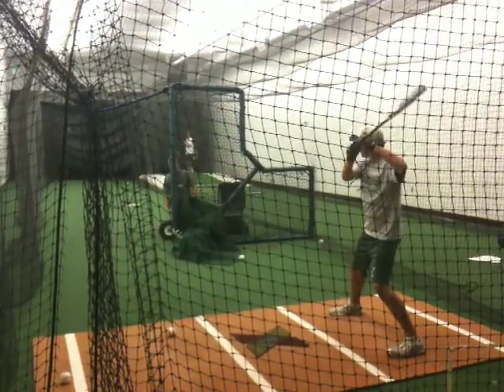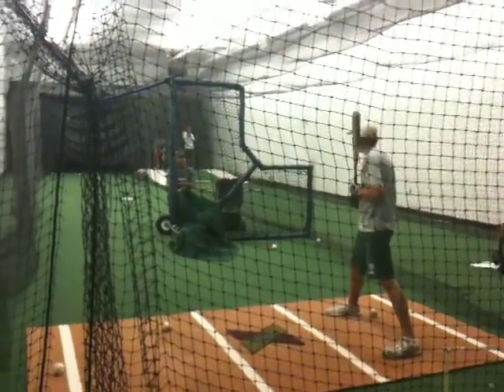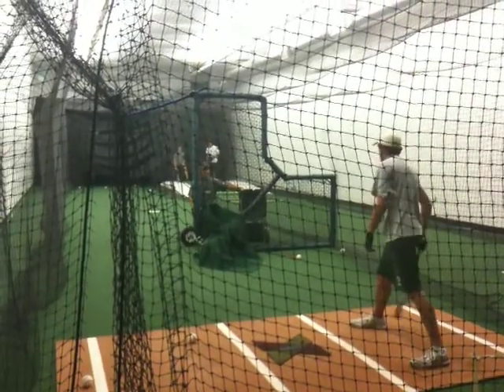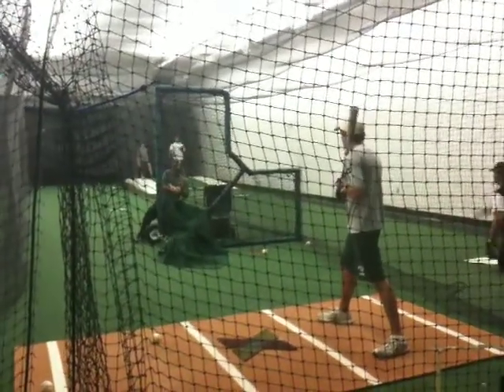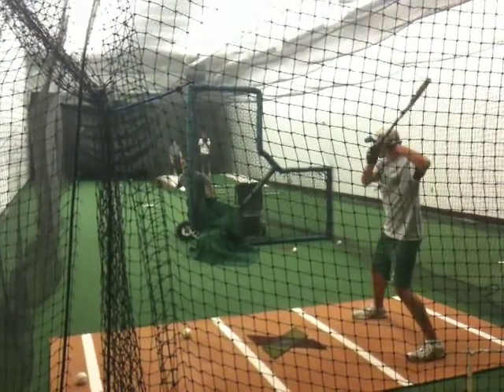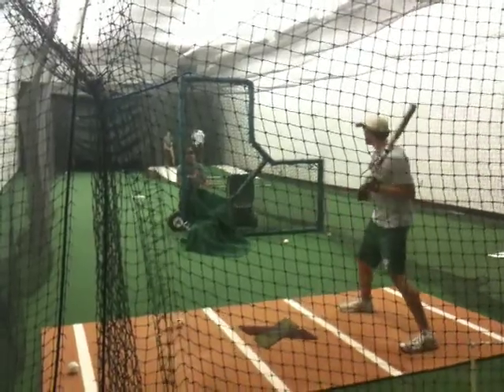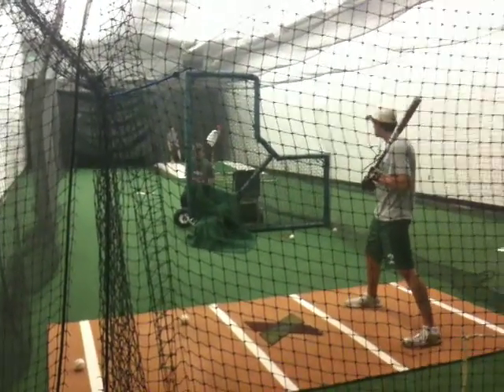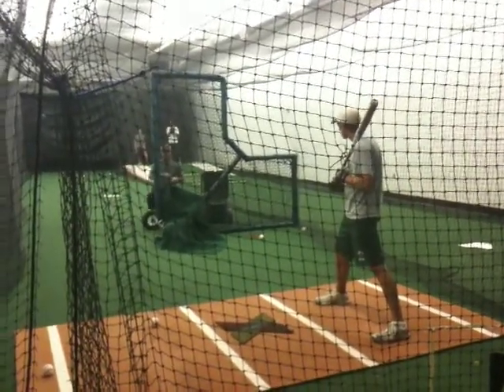Tyler Getting Hitting Instruction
Tyler getting hitting instruction from Dave Hajek - one of the Rockies hitting coaches.